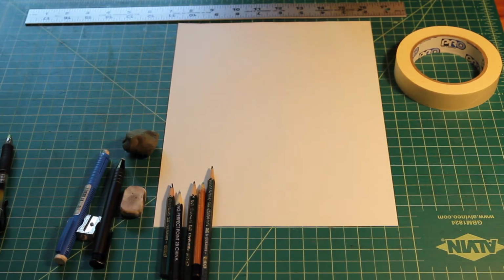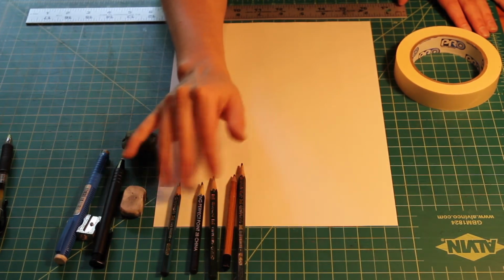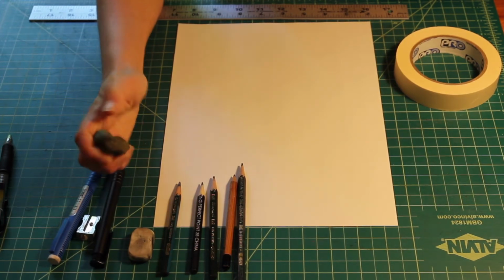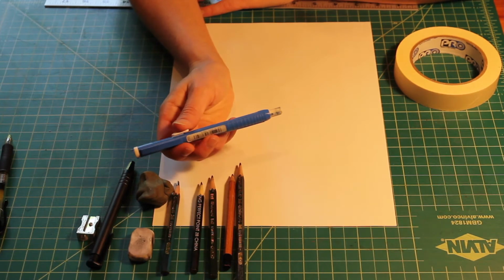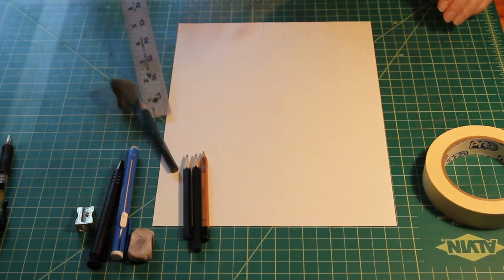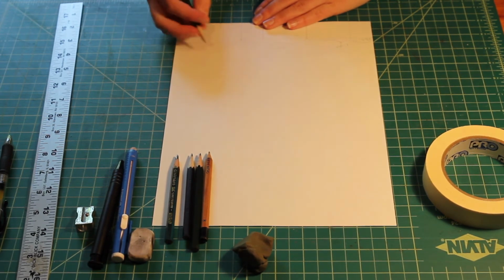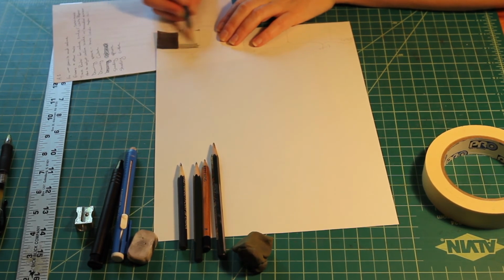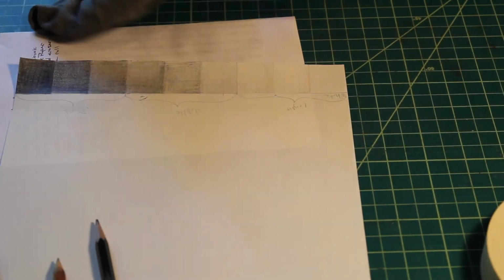Value Scale Exercise